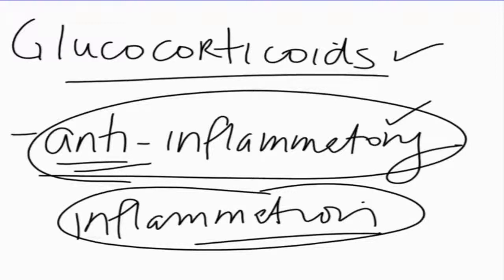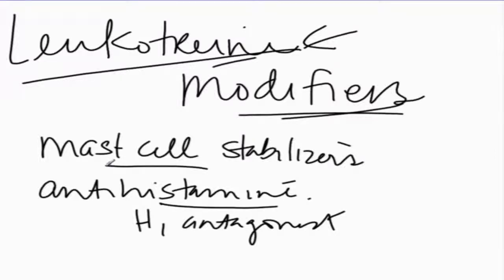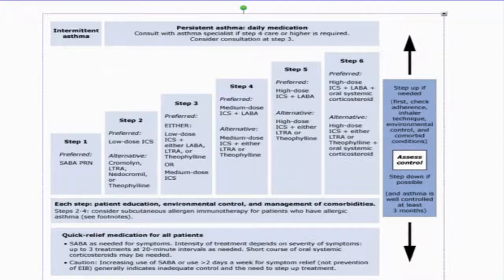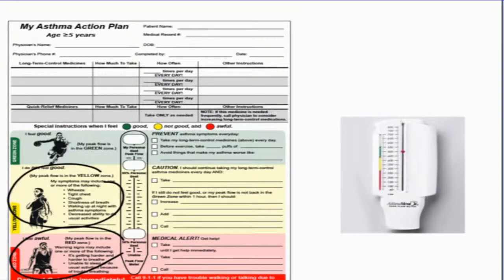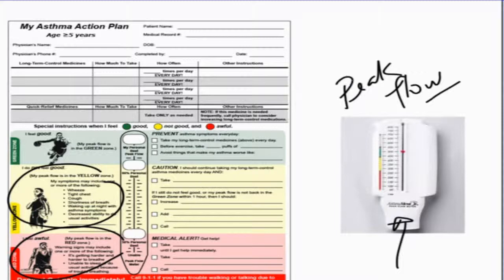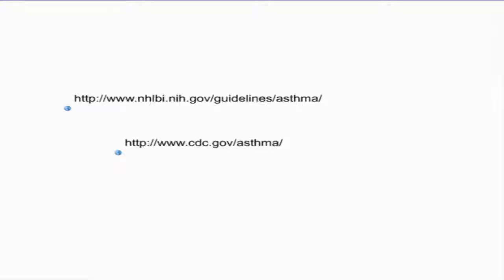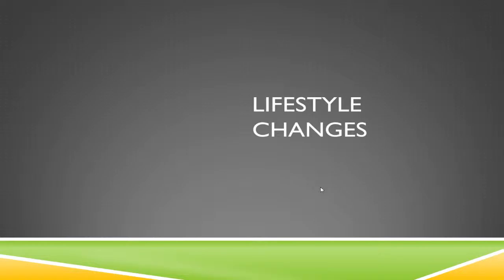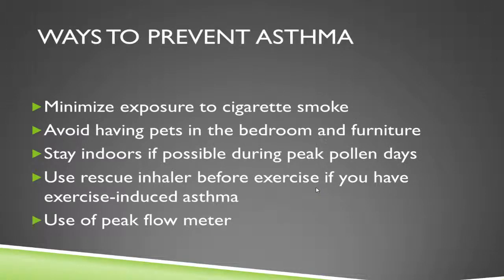Treatment of Asthma